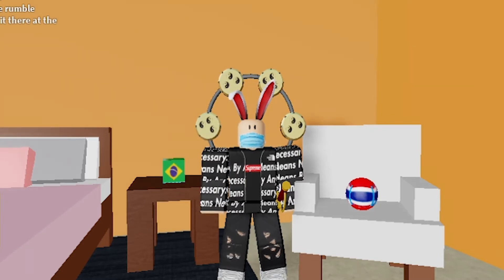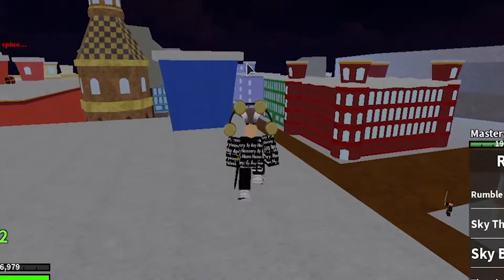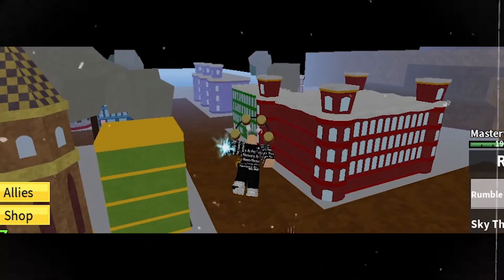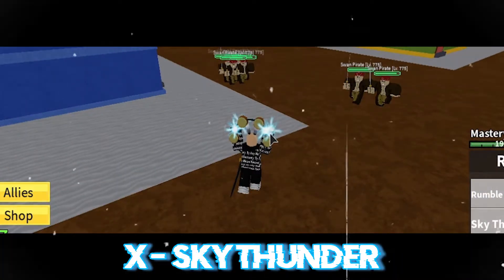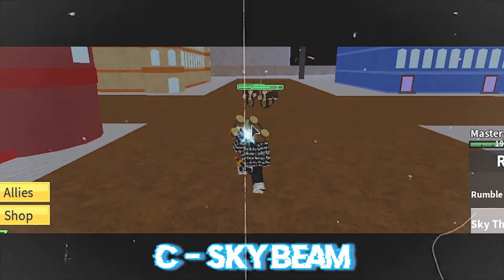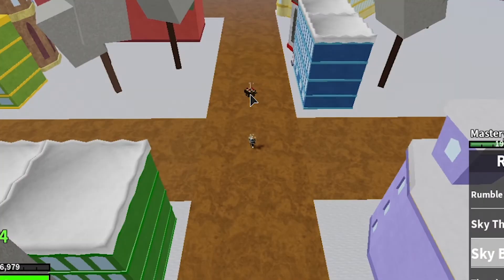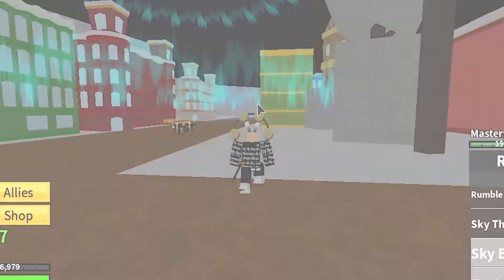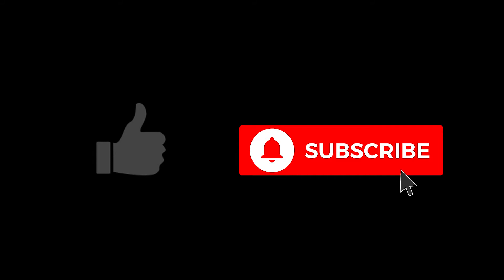Rumble Showcase (Logia) On Blox Fruit | The Power Of Lightning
1 Like = Rumble Fruit

In This Video I Will Be Showcasing Goro Goro No Mi/ Rumble Fruit

Tagalog: Salamat Sa Panonood
Thai: ขอบคุณที่รับชม
Hindi: देखने के लिए धन्यवाद
Vietnamese: Cảm ơn đã xem